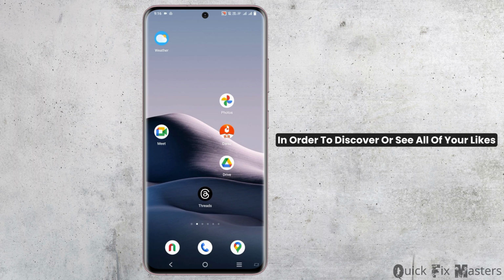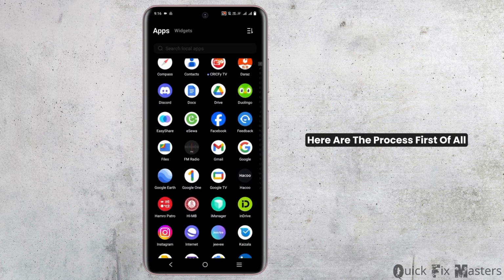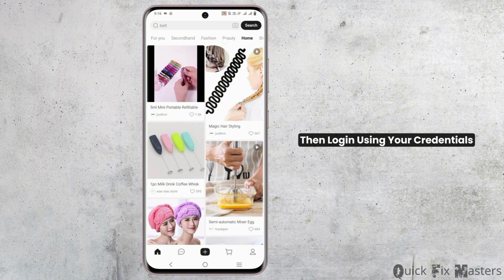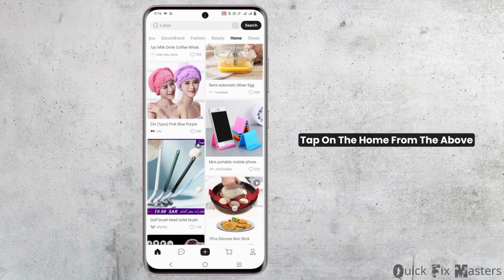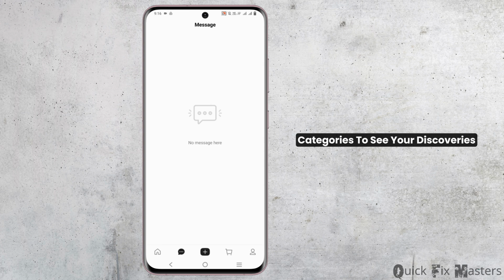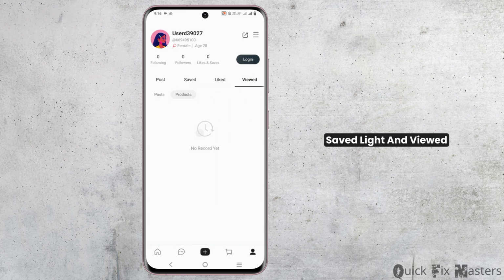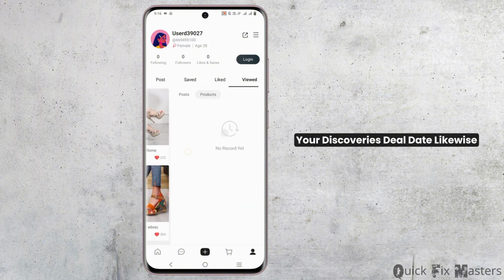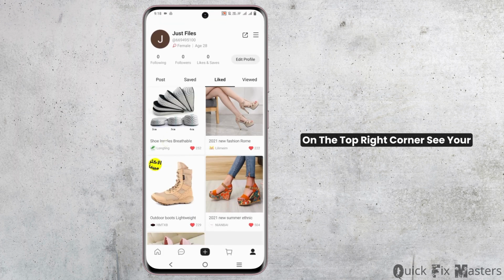How To Find Your Discover On Hacoo SaraMart App (2024)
How To Find Your Discover On Hacoo SaraMart App (2024) | Easy Guide

Trying to locate your Discover section on the Hacoo SaraMart App? This guide will show you quick steps to access Discover, so you can explore featured products, deals, and more with ease.

Timestamps:
0:00 Introduction
0:15 Steps to Find the Discover Section on Hacoo SaraMart App

Key Features:

- Step-by-step instructions to locate and access the Discover feature.
- Tips for exploring trending items, featured deals, and new arrivals.
- Perfect for discovering popular products and getting the most out of the app.

Looking for more help? Here’s what else you can learn: navigating SaraMart app categories, accessing personalized recommendations, using search filters, and optimizing your shopping experience.